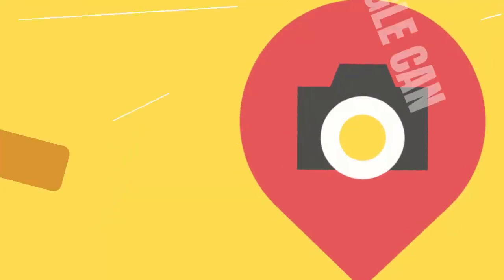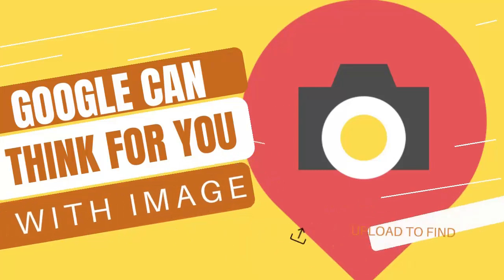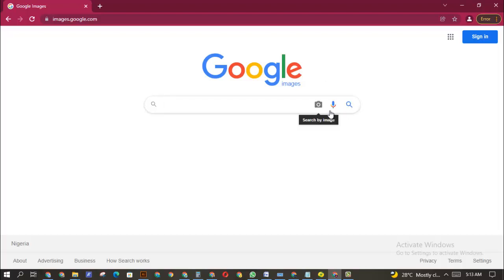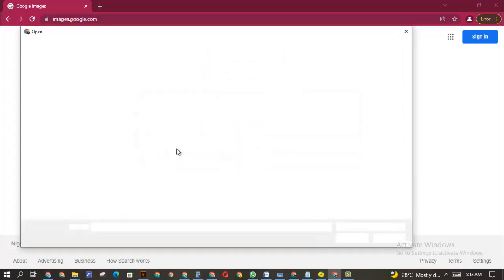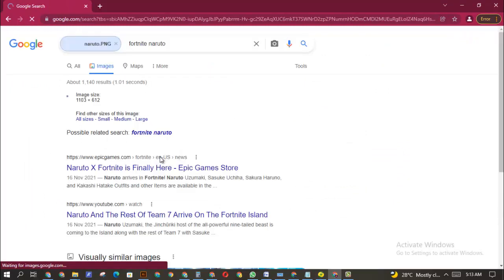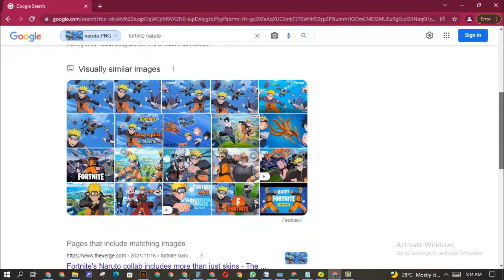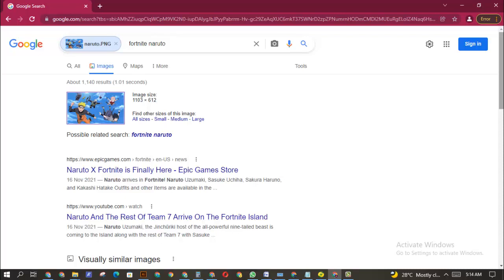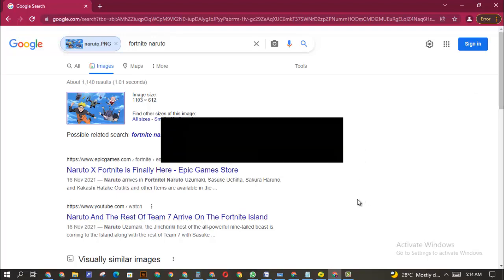How to use Google Images to find things online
Have a picture you want to find more of or more details about it? You can do that using Google image search to get what you want.
In this video i will be showing you how to use the google image search